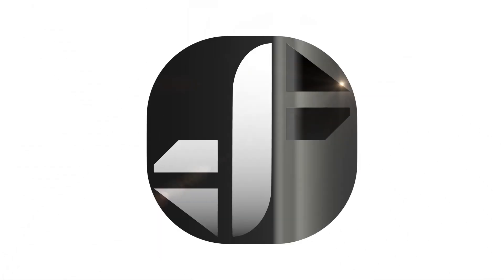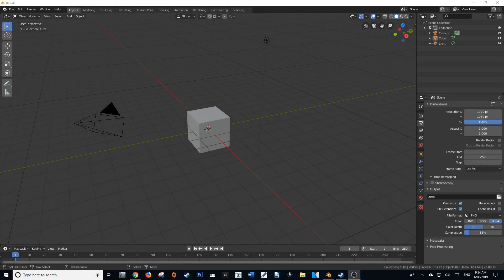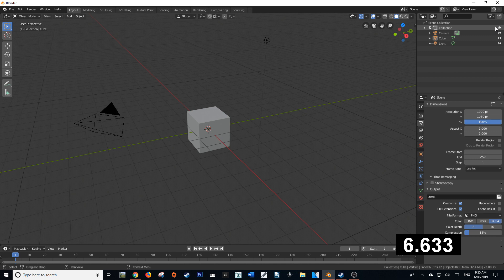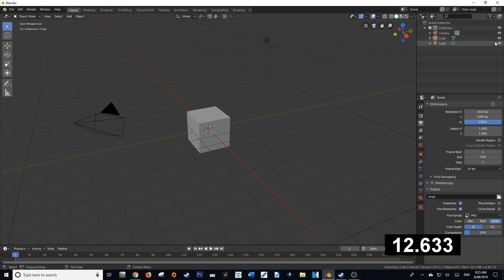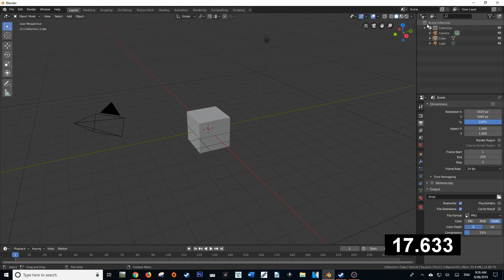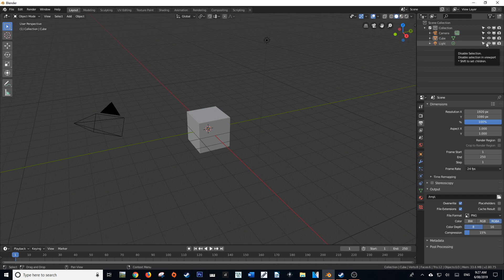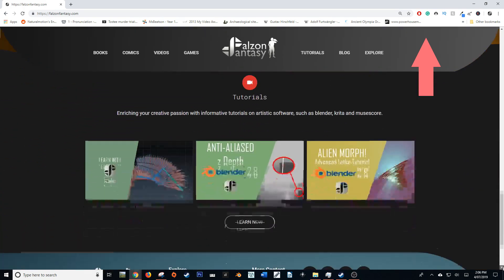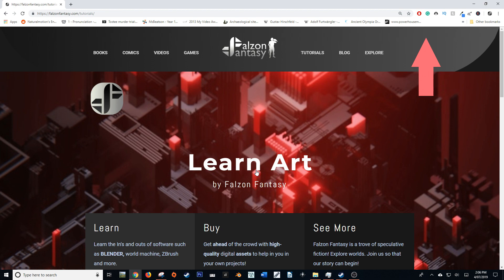⏳Blender 2.8 Tutorial in 60 seconds | Hide and Seek (Restriction Toggles)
In this blender 2.8 tutorial, I will show you how to reveal the old restrictable toggles that allow you to hide in render, viewport and more in blender 2.8
⬇see more⬇